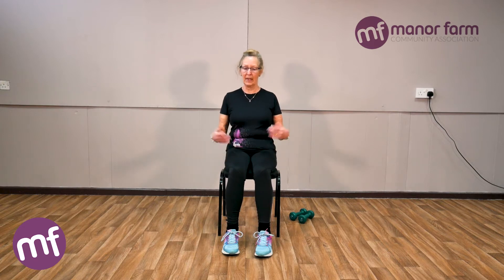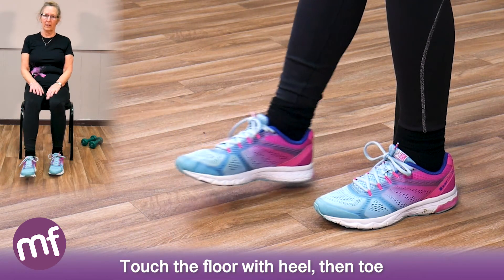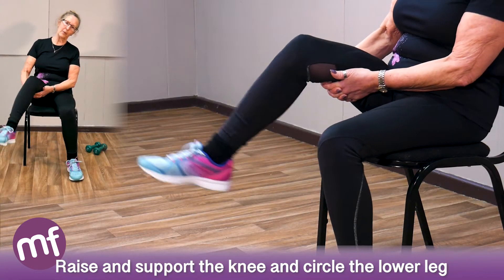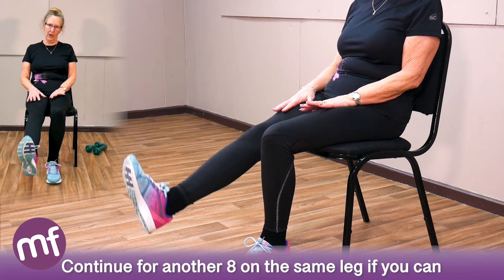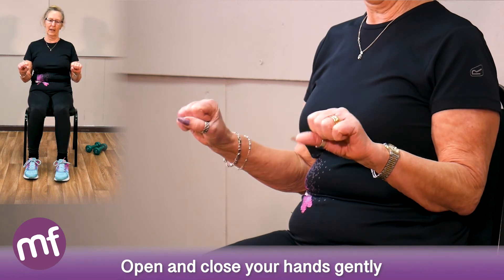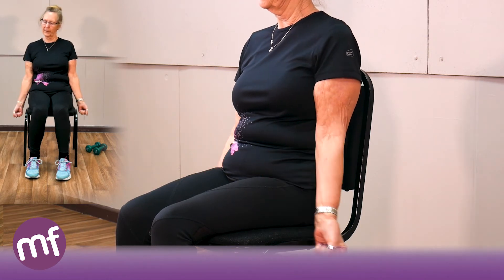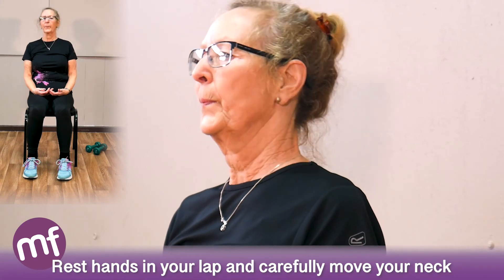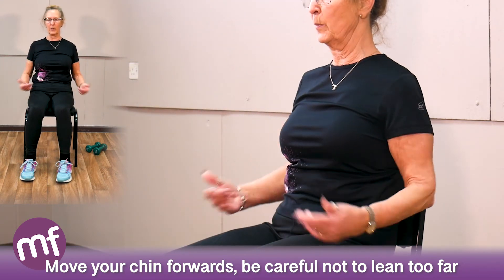Community Chatters Seated Fitness